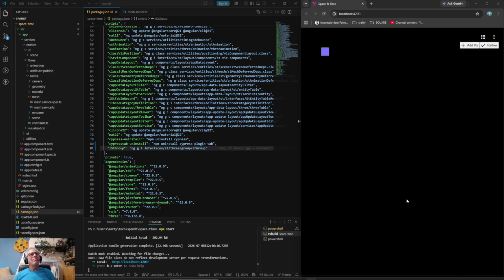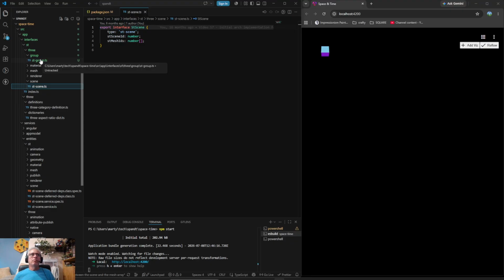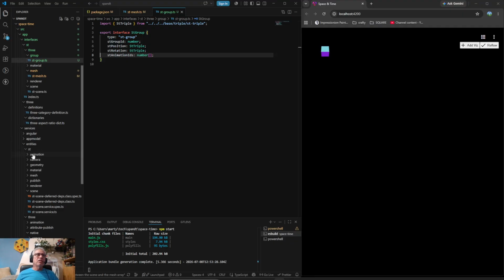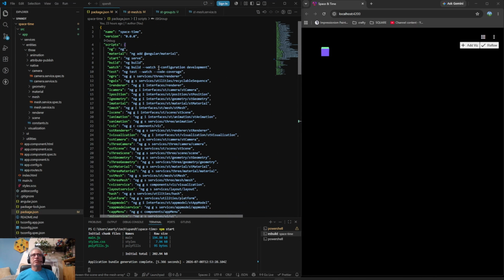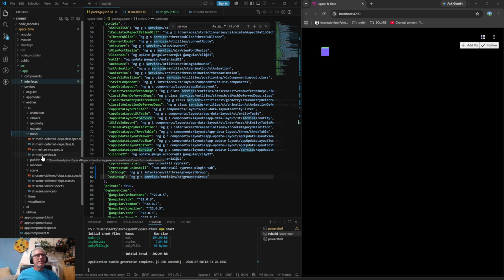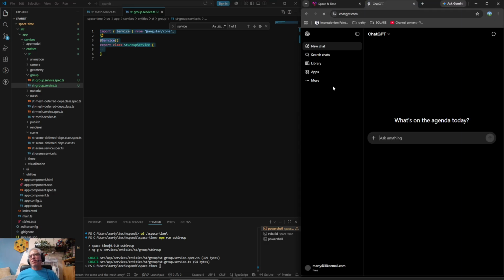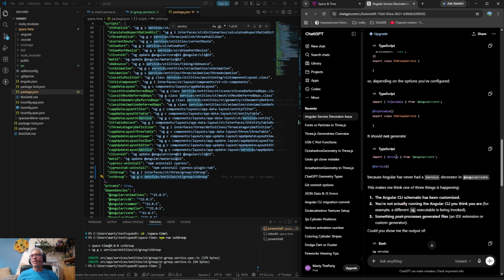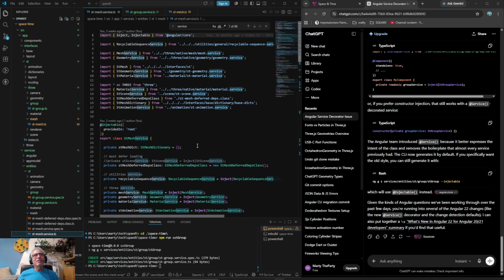ThreeJS and Angular Space And Time Application - Video 540: Group Refactor 002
I continued working on the group refactor... I also stumbled onto the new Angular Service Decorator.